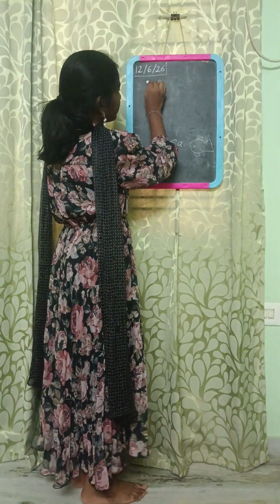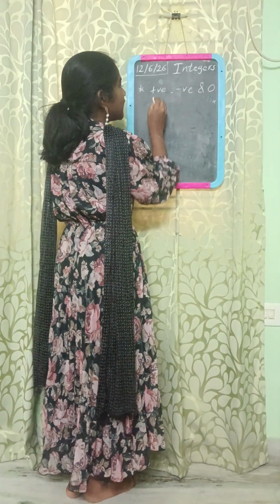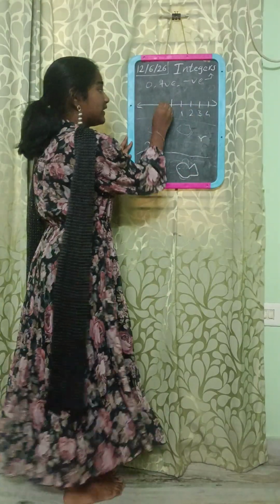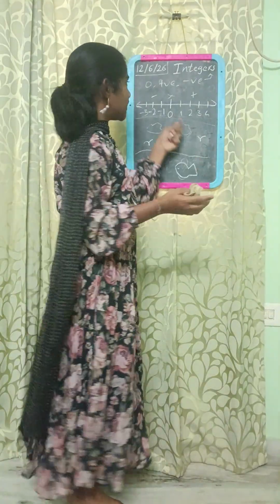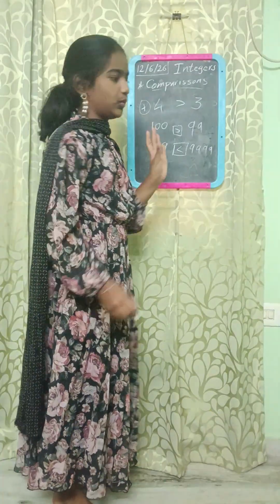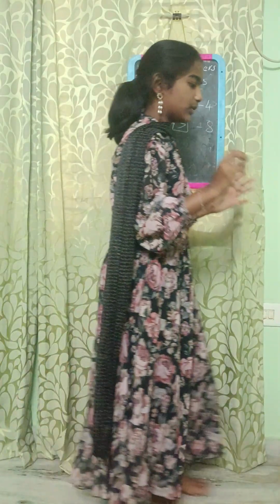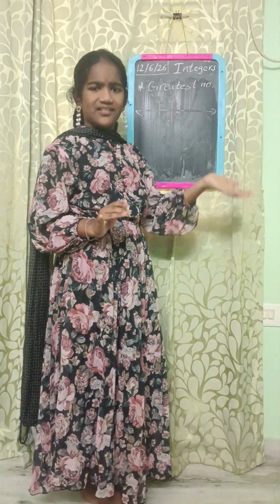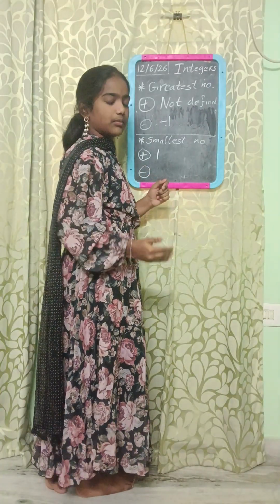June 12, 2026